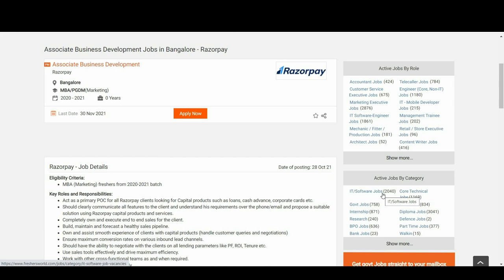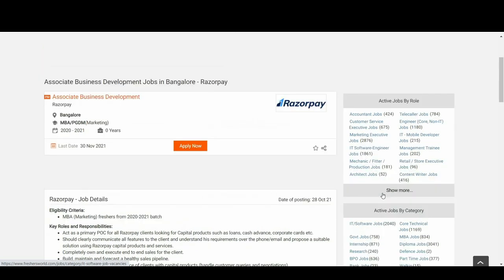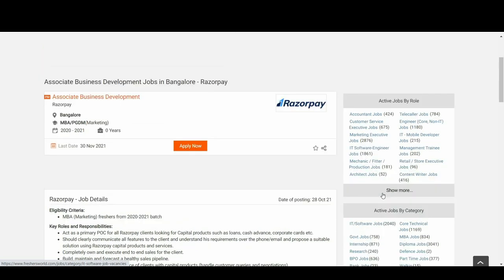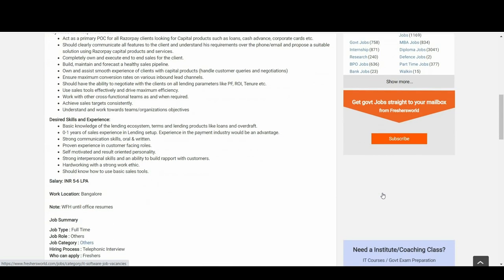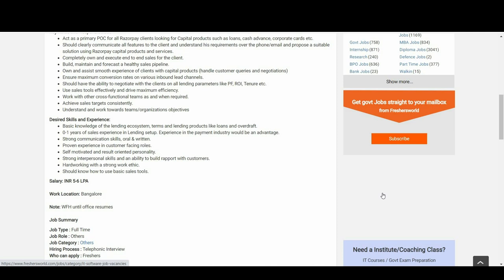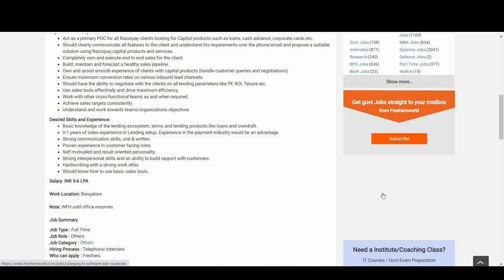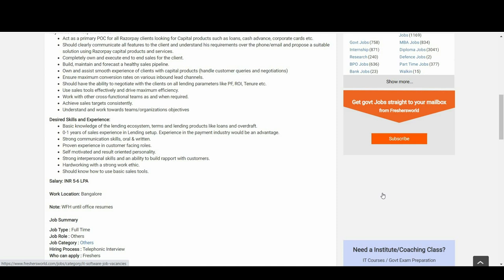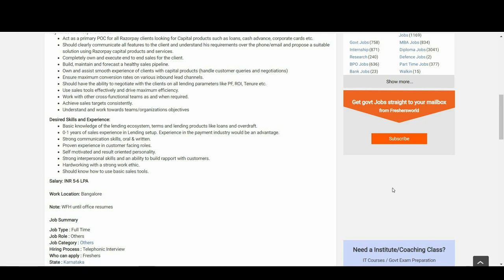Razorpay Hiring for Associate Business Development, MBA/PGDM(Marketing), 5-6 LPA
Desired Skills and Experience:
Basic knowledge of the lending ecosystem, terms and lending products like loans and overdraft.
0-1 years of sales experience in Lending setup. Experience in the payment industry would be an advantage.
Strong communication skills, oral & written.
Proven experience in customer facing roles.
Self motivated and result oriented personality.
Strong interpersonal skills and an ability to build rapport with customers.
Hardworking with a strong work ethic.
Should know how to use basic sales tools.

Thumbnail image credits: unsplash